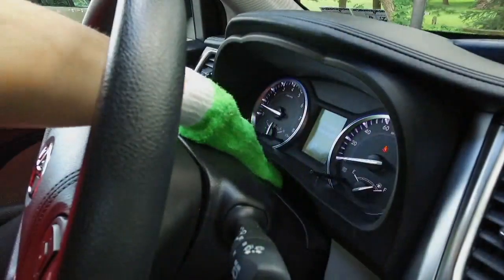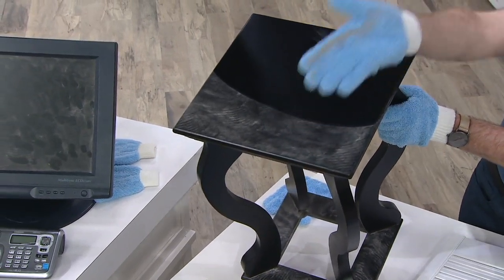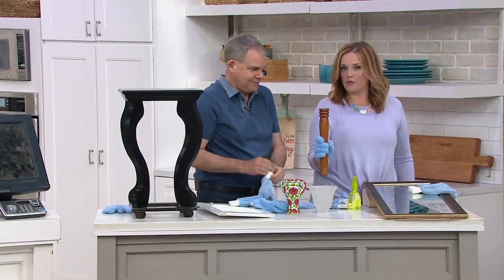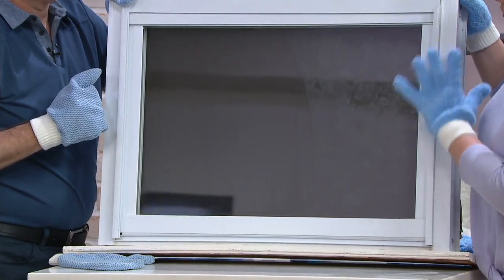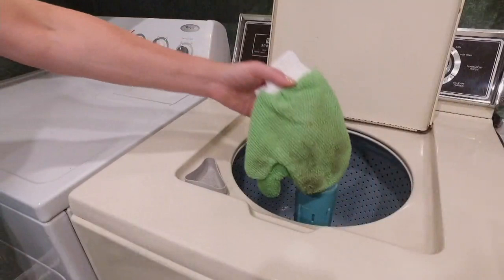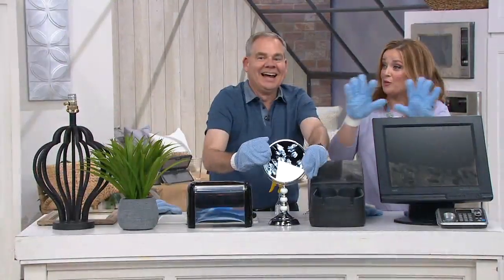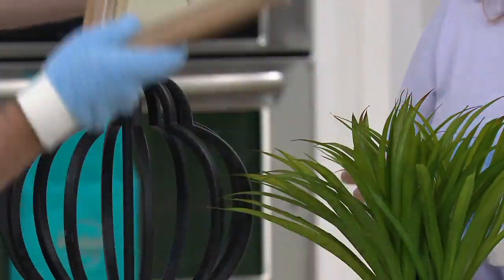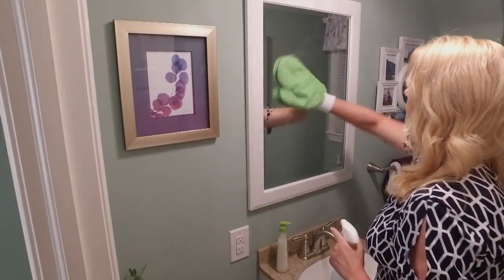4 Piece Microfiber Dusting Gloves and Glass Cleaning Mitts on QVC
4 Piece Microfiber Dusting Gloves and Glass Cleaning Mitts

Make quick work of dusting and glass cleaning in your home or vehicle with these dusting gloves and glass-cleaning mitts.